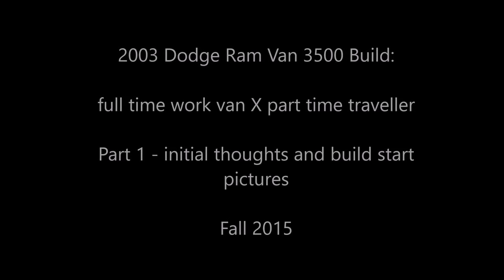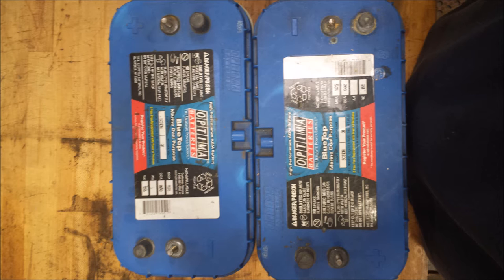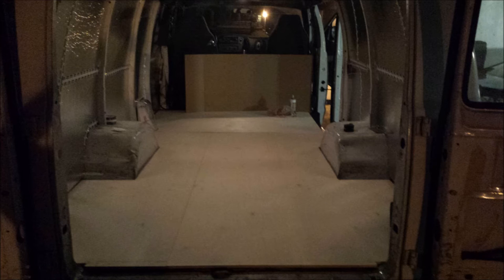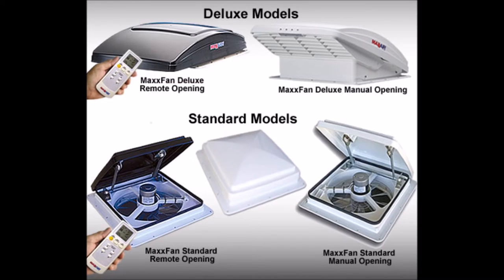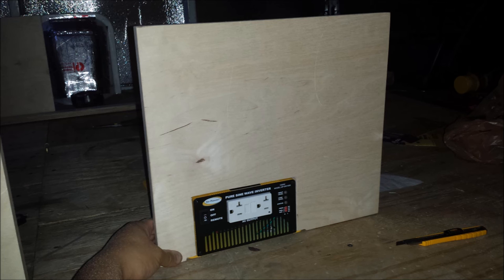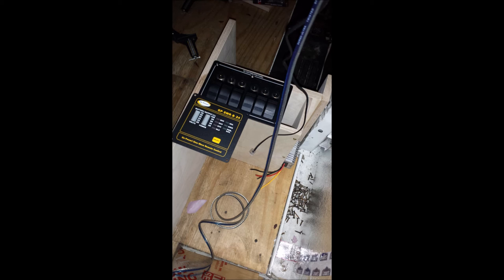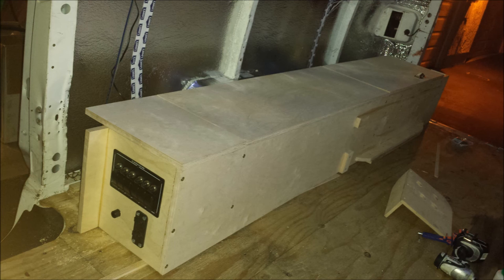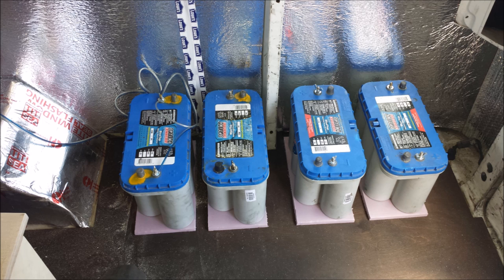2003 Dodge Ram Van 3500 - Part Time Traveler Part 1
good day guys, finally wanted to post up my build. this is a work van i use, but wanted to make it safer and add in camping options.

at the time i am writing this, i am about half way most of the way through the build.

background:

so i have a wife, whom is battling breast cancer. pregnancy induced. no family history. for the last year and a half, we have been stuck in the house, minimal friends, no playtime for baby. i am tired of not enjoying this time as a family. so i came up with the idea of making a travel van that i can use for the family. go to areas that aren't crowded (infection risk) and have the ability to rest when ever we want anywhere we want on the way. it also gives me the ability to go out on trips with family with out actually getting a dedicated aux travel vehicle.

shortening the story, i wanted a trailer. i always loved camping. but couldn't afford any (medical bills suck!) and started looking for a conversion van. i found a few for 2k and 1k used, but after seeing them and how i would have to put in alot of attention, i decided "no go".

so, i had this bright idea of using my work van and use the 1k budget on upgrades. 2003 dodge ram van, 50k miles. very reliable, no leaks, no problems. just beat up since it is parked in the sun in a parking lot for 13 years.

so, here is my idea, and goals:

work -
no hindrance to carry 2 pallets of raw materials
bonus, adding strap tie downs
bonus, adding ventilation
bonus, adding insulation

personal use -
bed, full size minimum + pack and play crib area
3 seats, 1 with baby seat anchors mandatory
water - rinse and drinking
insulation
ventilation
110v 1000w minimum
dimmable lighting